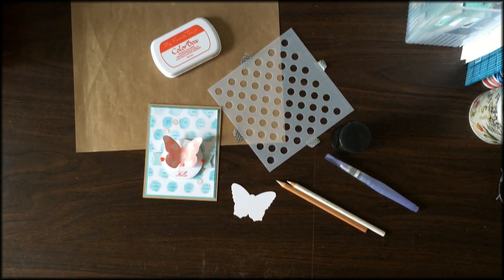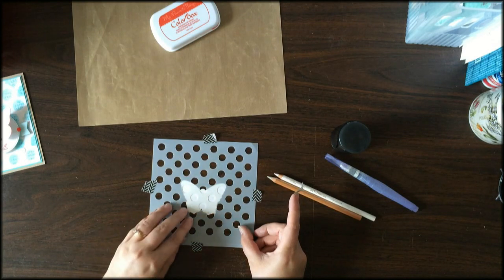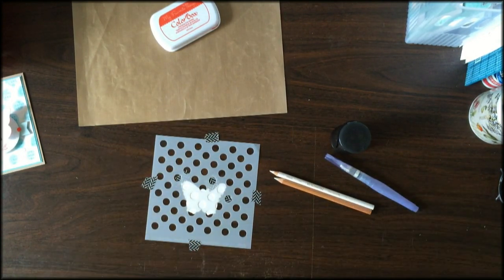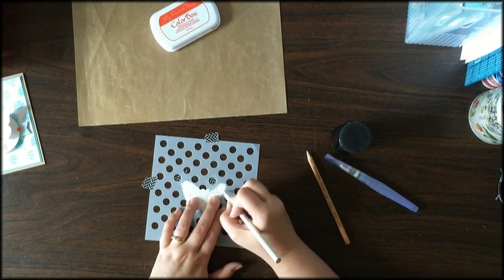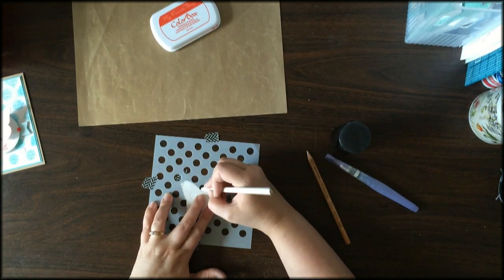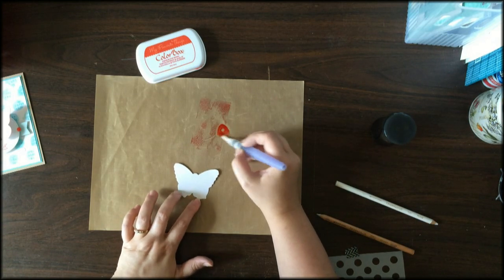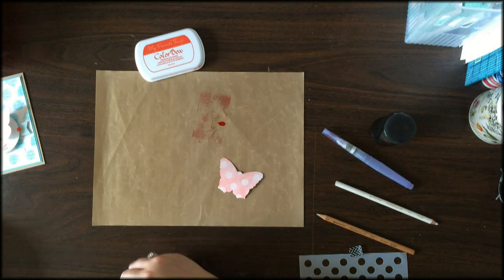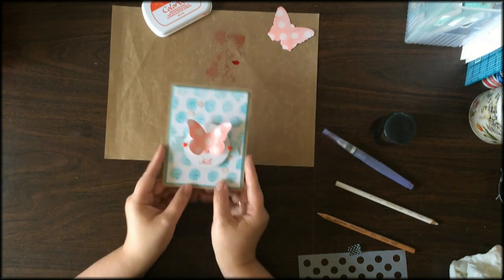color pencil watercolor resist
In this video, Kimberly Crawford will show you how to create a resist using color pencil, a stencil, and watercolor.

• *Ranger Inkssentials Non Stick CRAFT SHEET Reusable 15 X 18 Stamp Paint Ink  ——